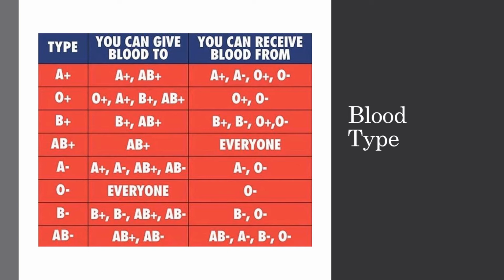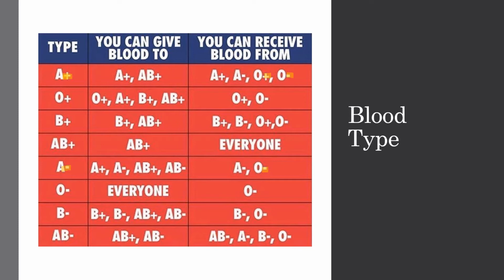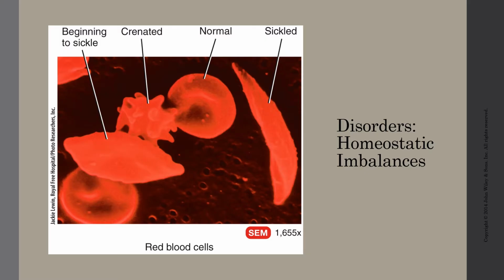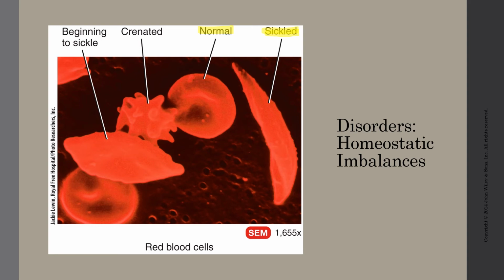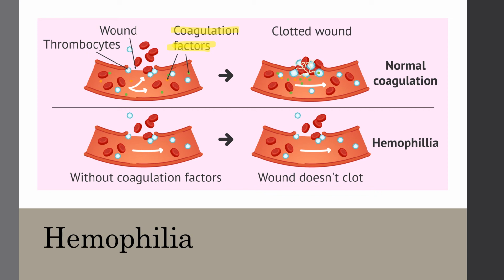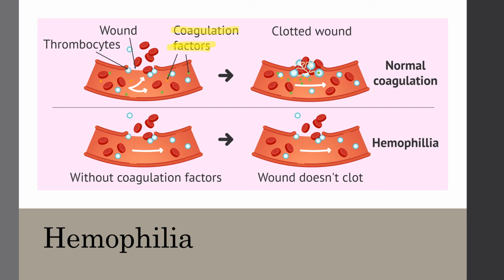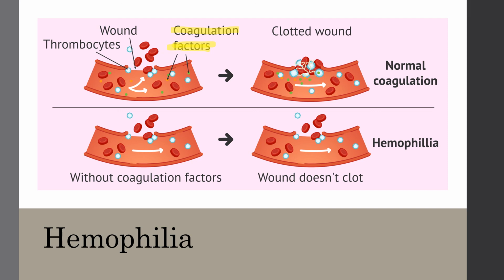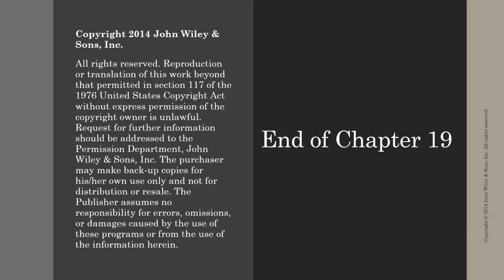Ch. 19, pt. 9 - Homeostatic Imbalances